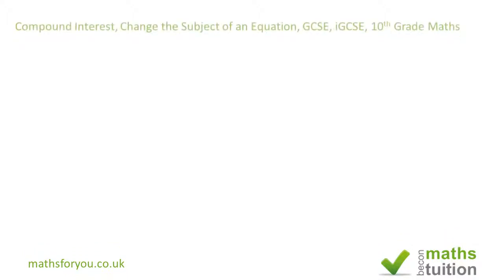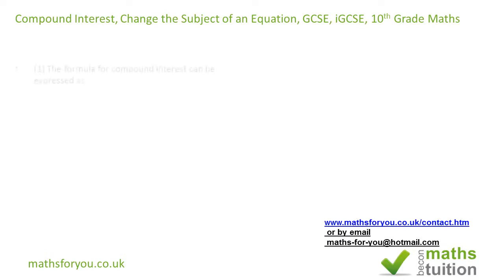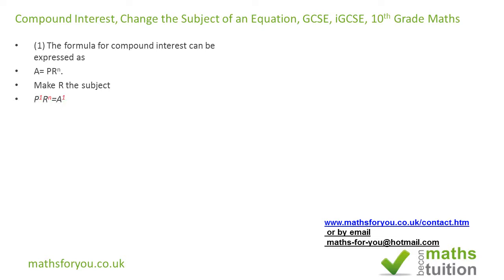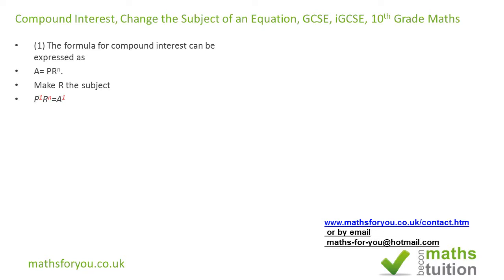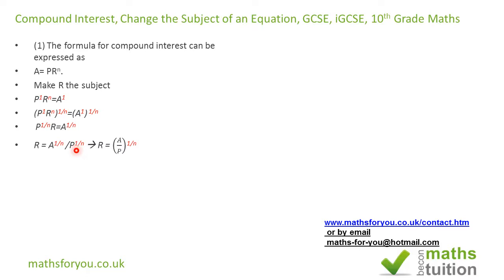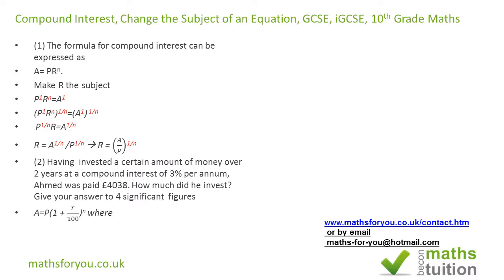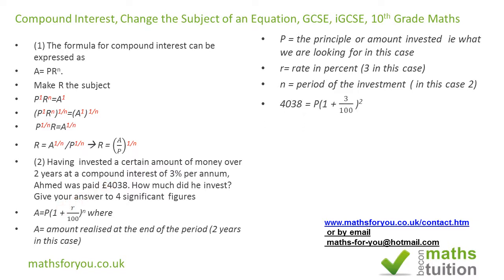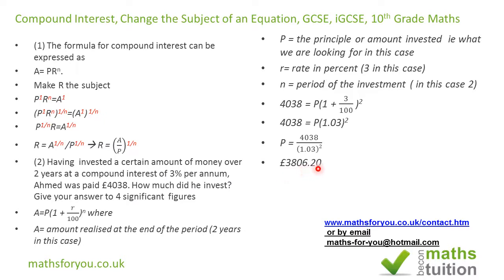Changing the Subject of an Equation, Compound Interest, GCSE, iGCSE, 10th Grade Maths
Compound Interest, Change of subject. In this video
, I have looked at changing the subject in a formula for compound interest. This involves the manipulation of powers, or exponents or indices. I have gone on to do a calculation involving compound interest. The result has been approximated using significant figures.